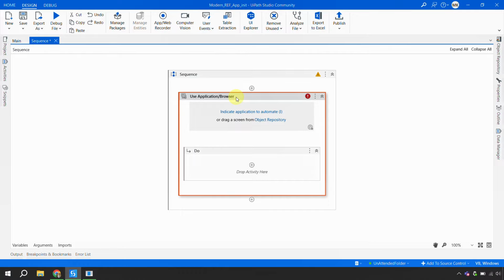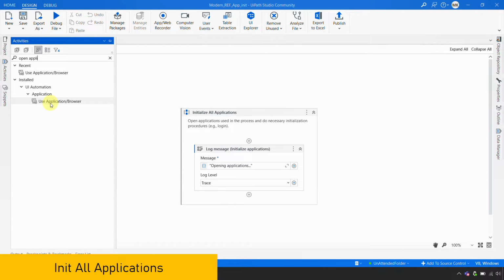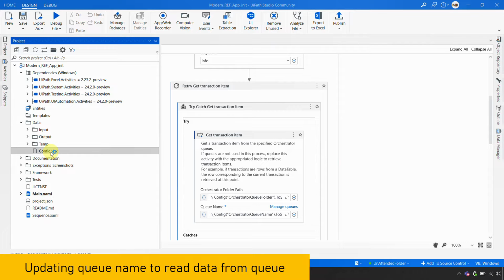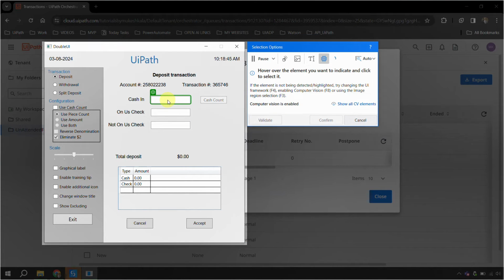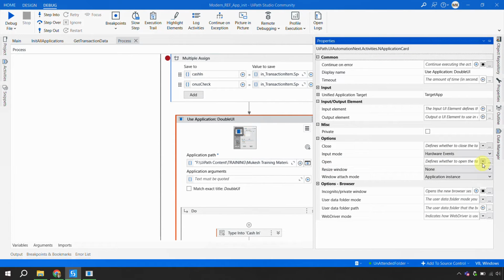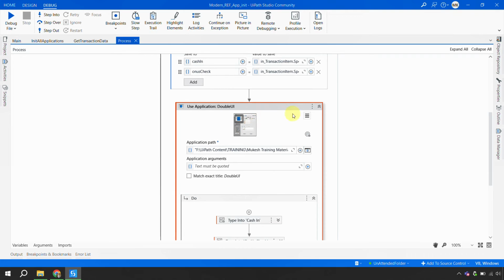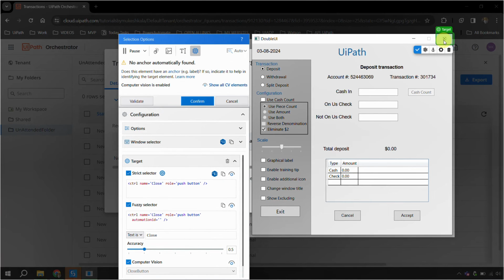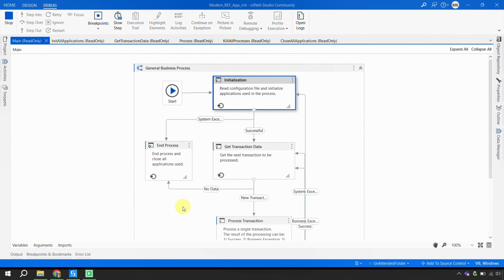22. How to Open and Close Applications efficiently in UiPath Modern Design using UiPath Re Framework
► Timestamps
0:00 Introduction
0:52 : Agenda
3:37 : Orchestrator Queue Loaded with data
4:52 : INIT All settings xaml
8:13 : Updating queue name to retreive the data
14:43 : What happens if new instance is open ?
19:56 : Close all applications

 Happy Automation!

►►►►►► Tags ◀◀◀◀◀◀◀◀
uipath
mukesh kala
uipath tutorial
uipath projects
rpa projects
ui path
uipath rpa